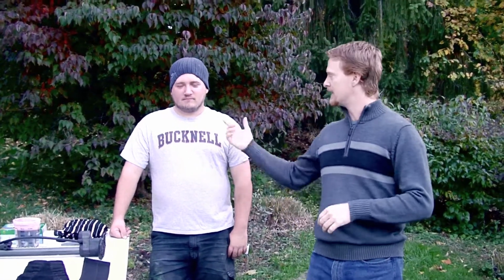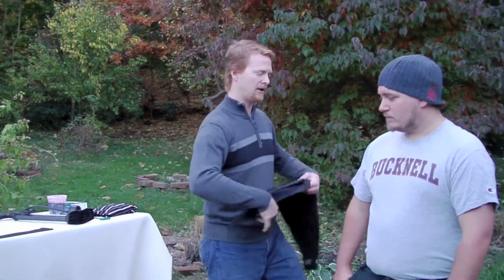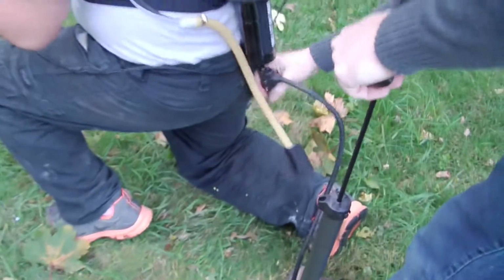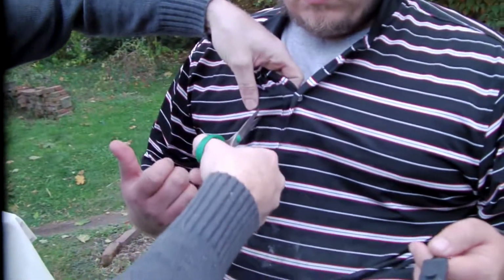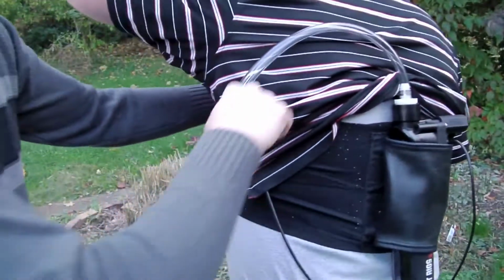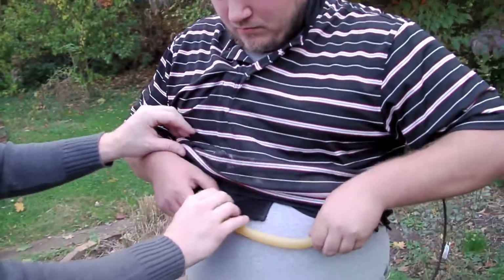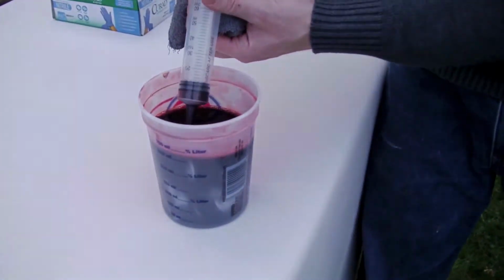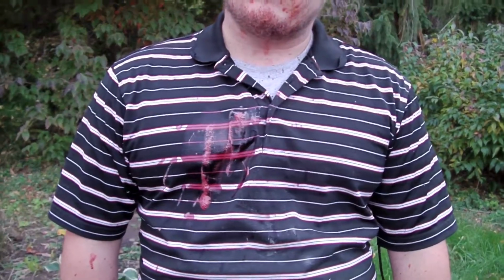Squib FX- How to use a blood squib rig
Learn how to create a safe simulated gunshot wound using non-pyrotechnic special effects. These rigs require no licenses and no permits to use. This video demonstrates how to use one of our Squib FX Tarantino rigs. Learn more about our non-explosive bullet hits and how to use them